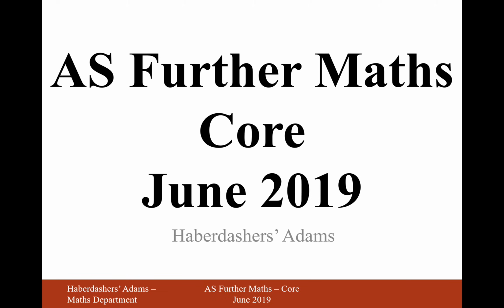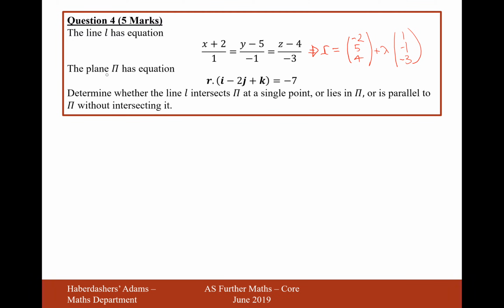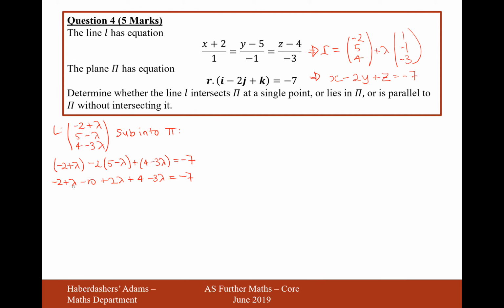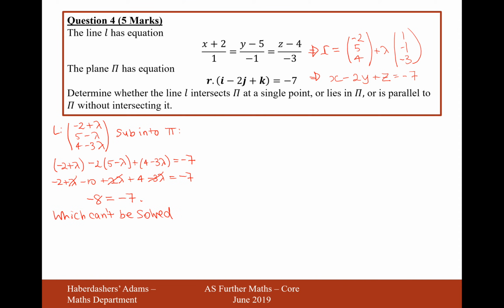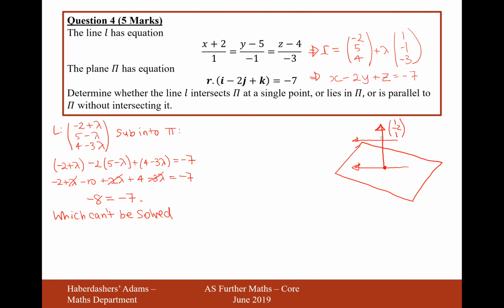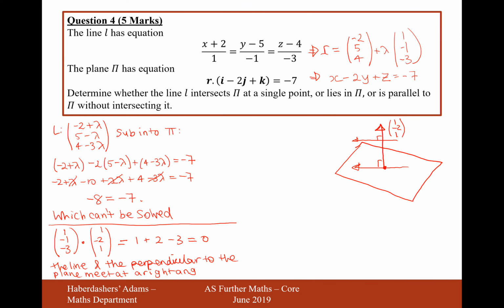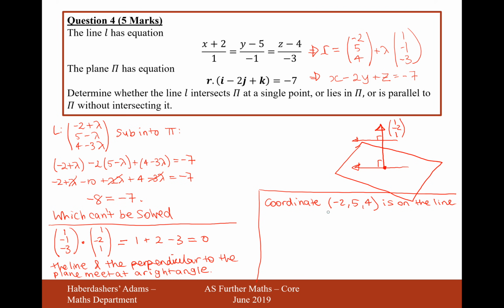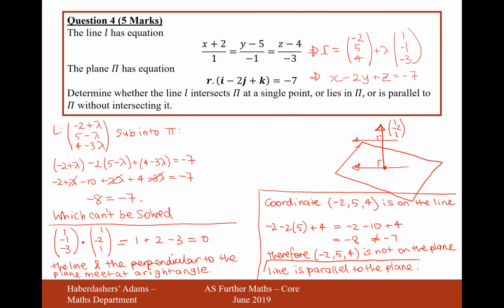ASFM - Core - 2019 - Q4